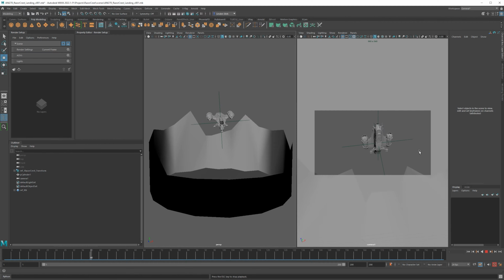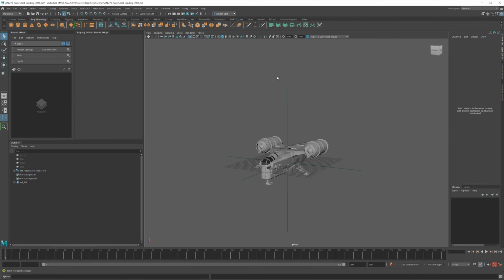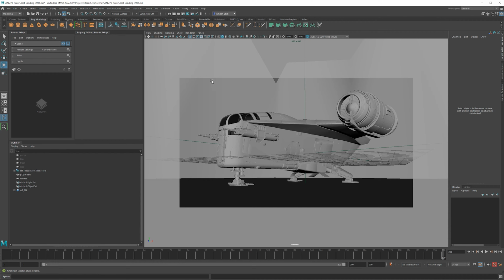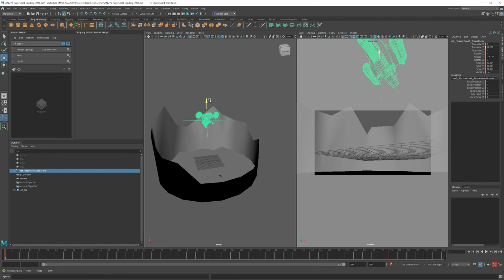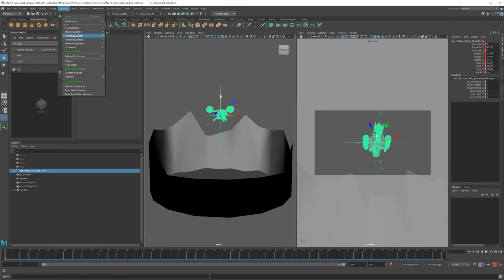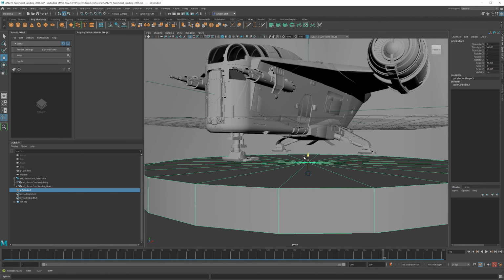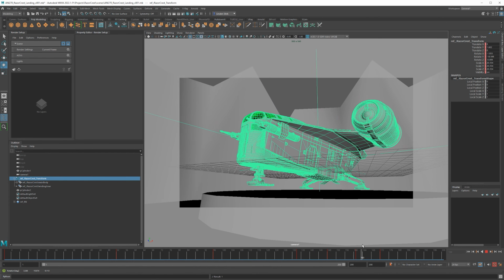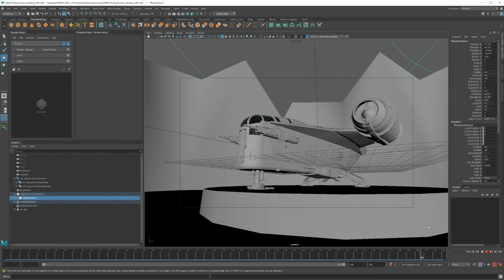Staging and Layout — Razor Crest VFX Lecture 12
Now we need to do some rough animation and a block out of the scene to establish the camera, animation, and a placeholder environment. We'll also discuss composition, focal length, and the resolution gate. Then, we'll do some roughish animation to make sure everything is working. The animation ends up being more refined than typical block-outs, and the video is a bit long-winded. As with the other videos of the series, it is just a raw, unadulterated lecture.